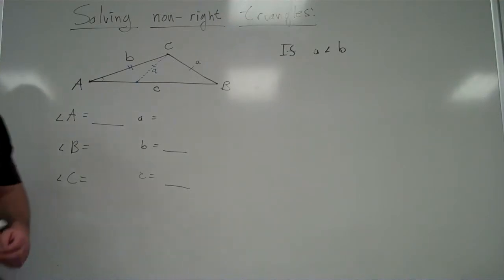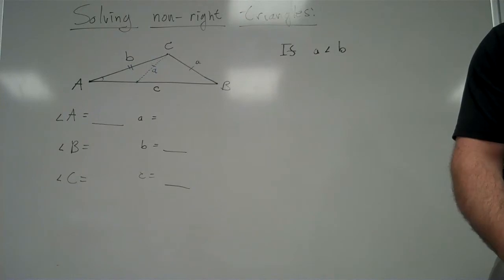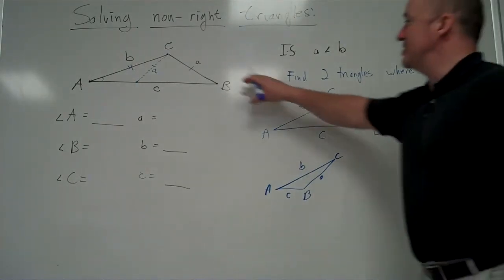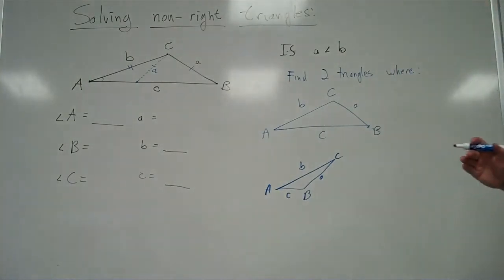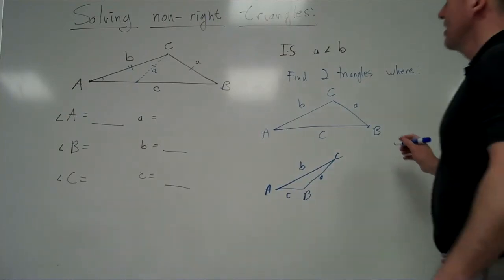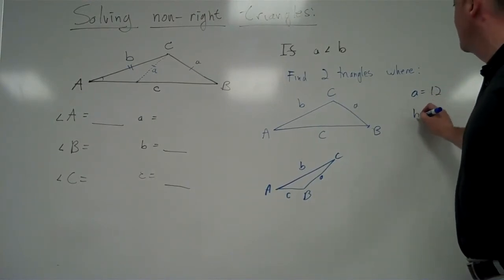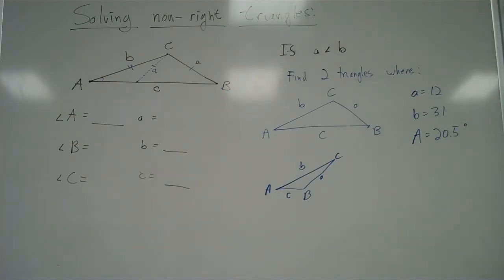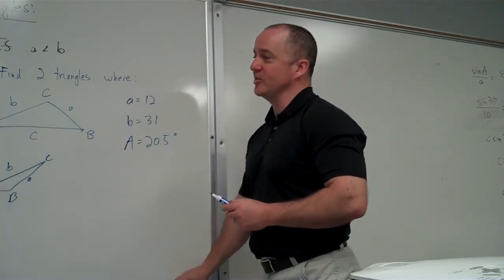2010.02.22 Precalculus Law of Sines 4